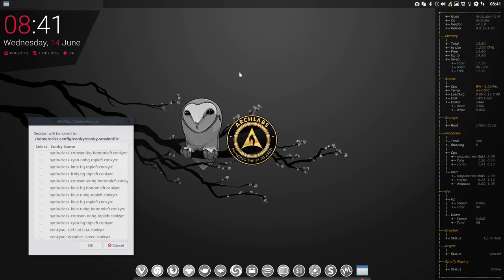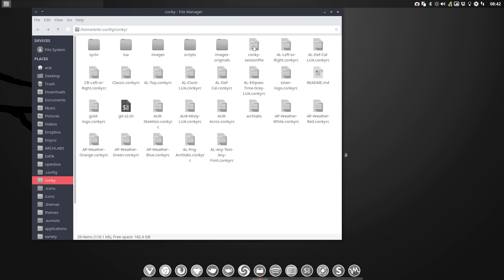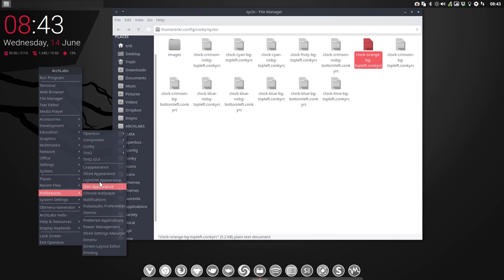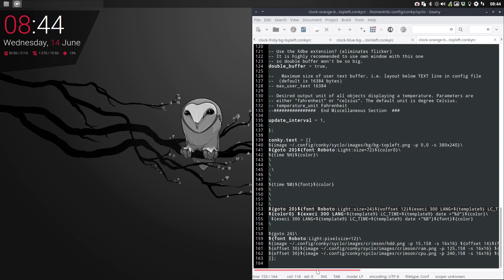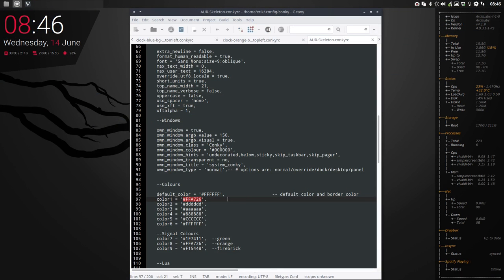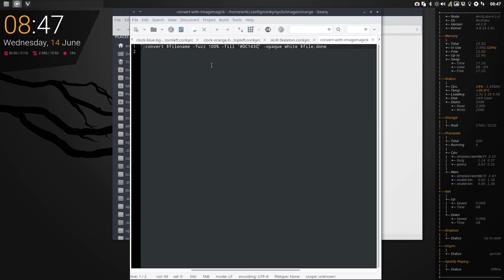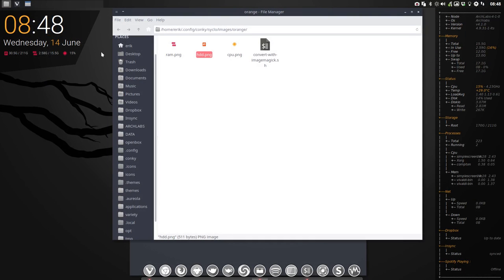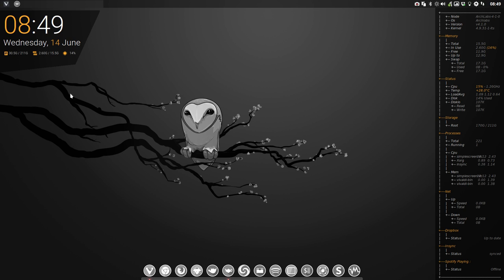ArchLabs : 77 create your own colours for the conky cyclo